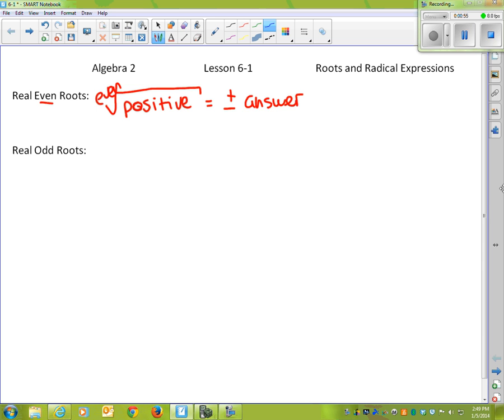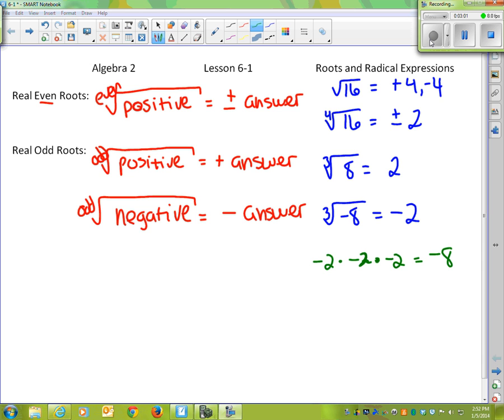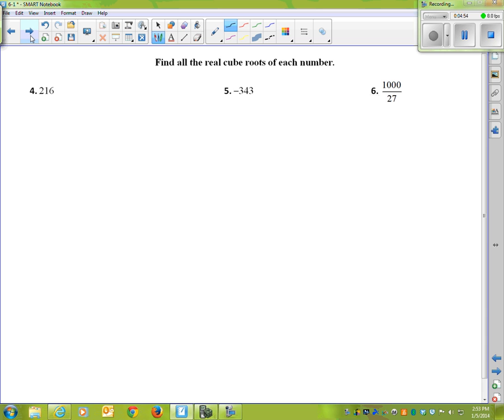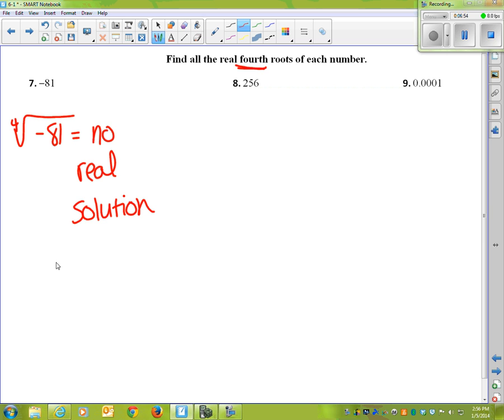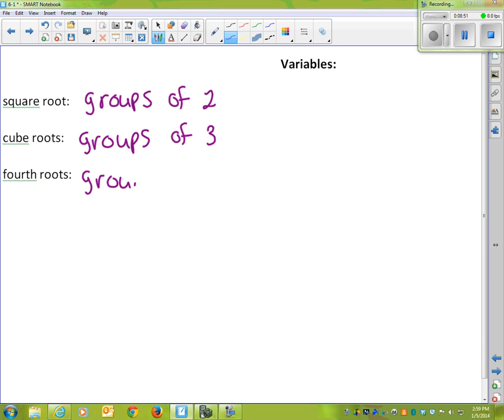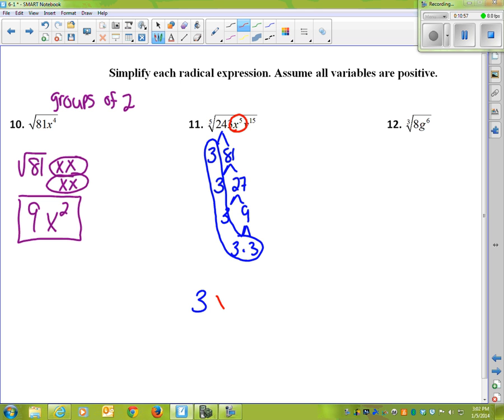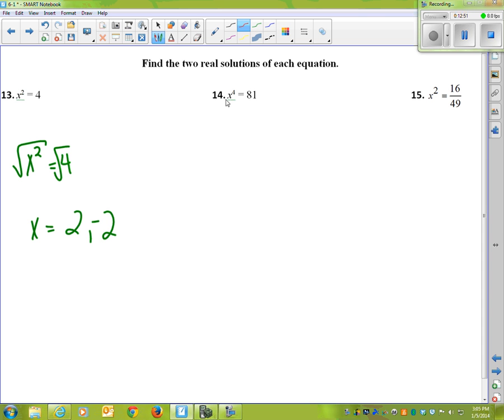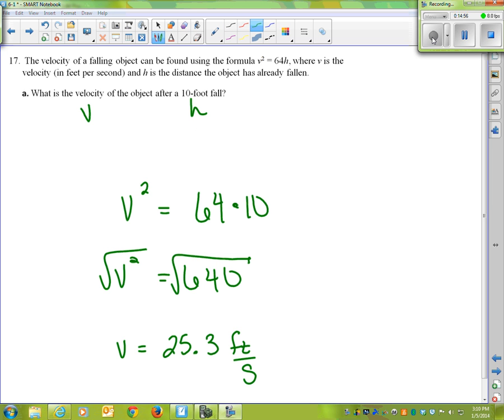Algebra 2: roots and radical expressions